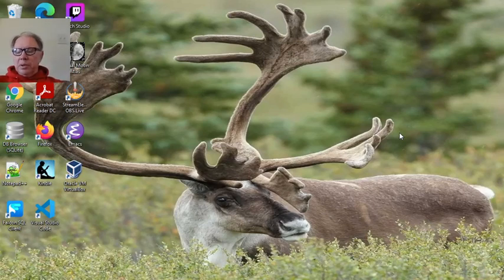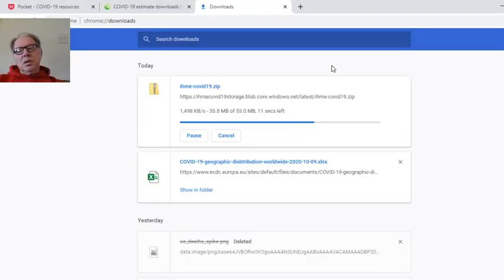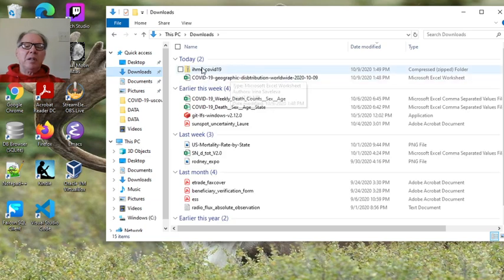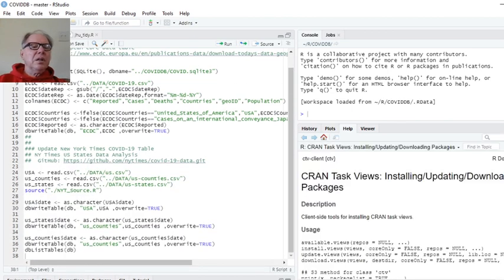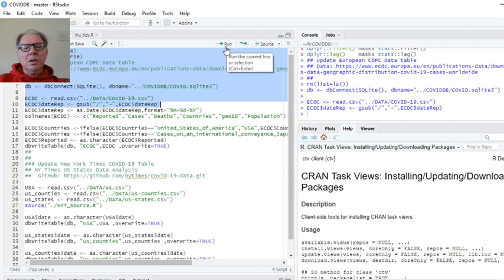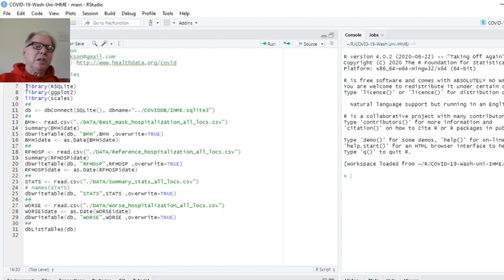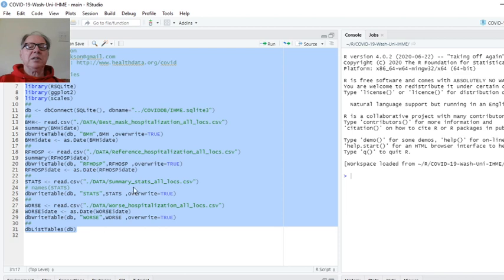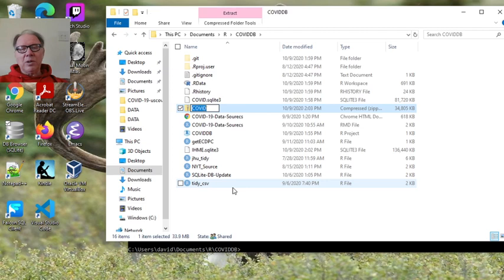COVID19 SQLIte3 Database updated for Oct. 9, 2020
COVID19 data from New York Times, John Hopkins CSSE and European CDPC. Data includes Covid19 Cases , and COVID19 Death. Data is also by Country and  US Counties.